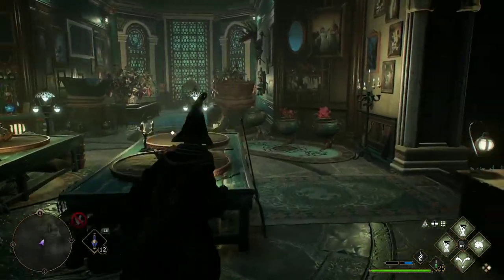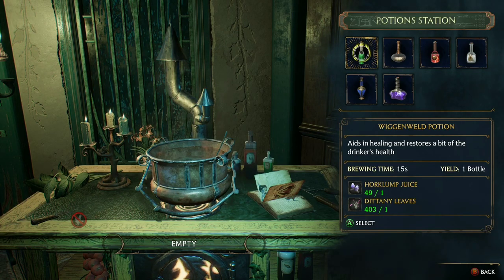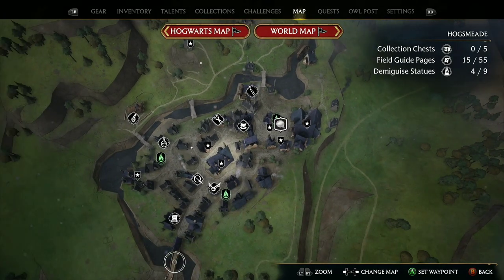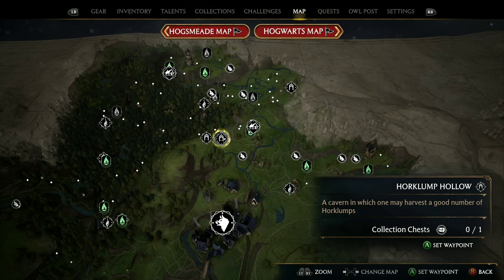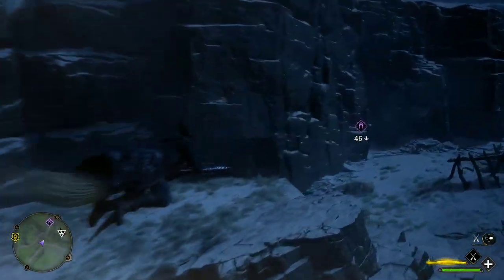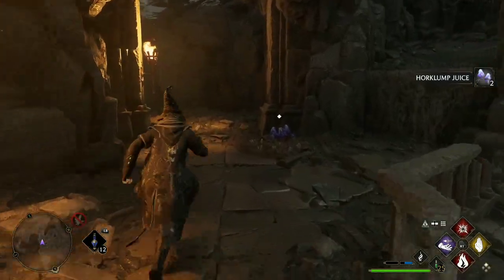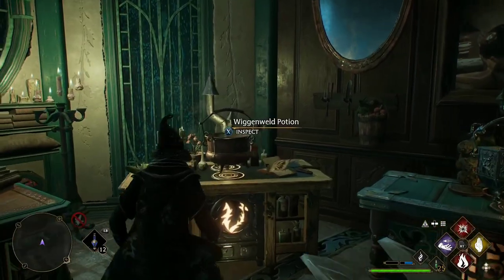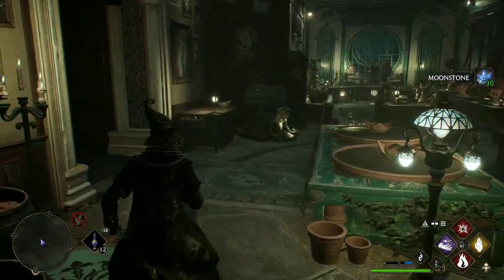How to Get Unlimited Wiggenweld Potions in Hogwarts Legacy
The wiggenweld potion is the standard health potion in hogwarts legacy and it requires 2 ingredients, the first is Horklump juice and the second is Dittany leaves.

In this video I'll show you how to grab both ingredients easily, you can use this as a farming method and gain as many as possible meaning you'll never ever run out of health potions again!